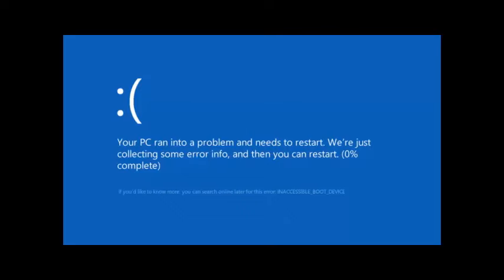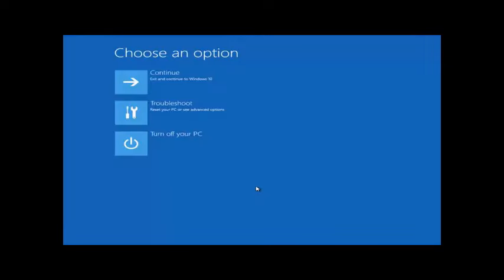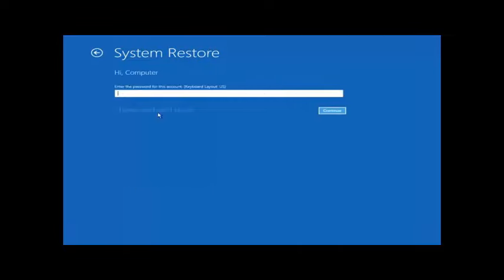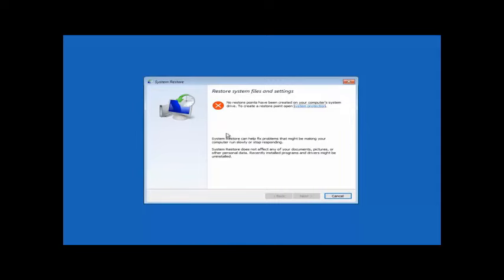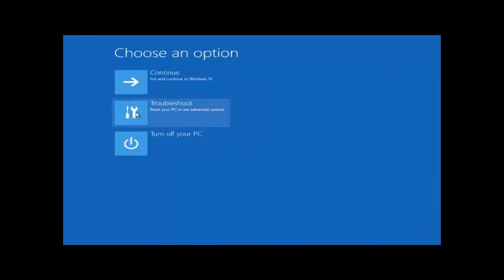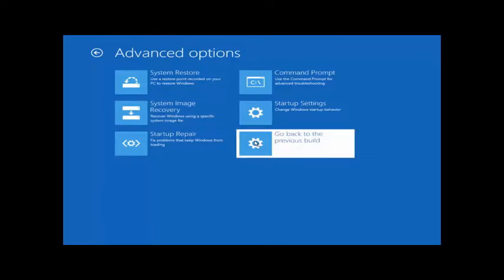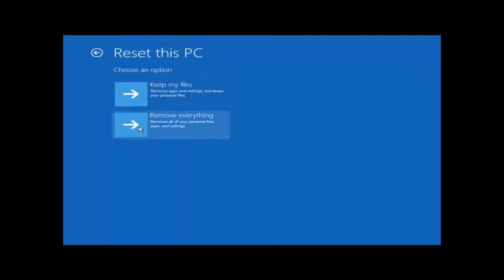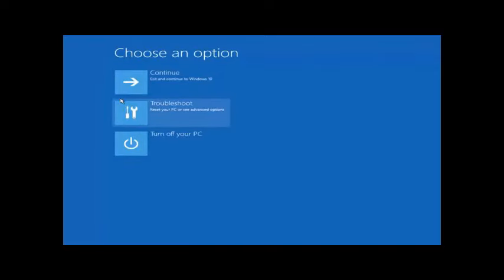How to fix Inaccessible boot device Windows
Is your Windows computer encountering the frustrating "Inaccessible Boot Device" error? Don't worry, you're not alone! In this comprehensive tutorial, we will guide you through the process of resolving this common Windows boot issue.

The "Inaccessible Boot Device" error typically occurs when Windows encounters a problem accessing the boot device, such as the hard drive or SSD. This error can prevent your computer from starting up properly, leaving you stuck at a blue screen with the error message.

In this video, we will provide you with step-by-step instructions on how to troubleshoot and fix this issue. We'll cover various troubleshooting methods, including checking hard drive connectivity, updating device drivers, using Windows recovery options, and performing disk checks and repairs.

Don't let the "Inaccessible Boot Device" error halt your productivity or leave you feeling frustrated. Watch this video now and learn how to troubleshoot and fix this common Windows boot issue. With our guidance, you'll soon have your computer back up and running smoothly, allowing you to get back to work or play without interruption